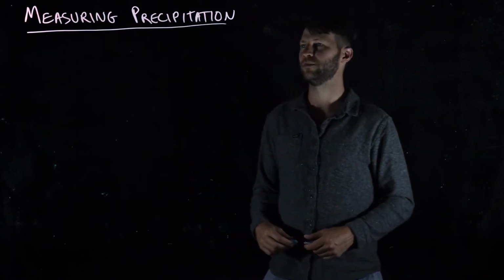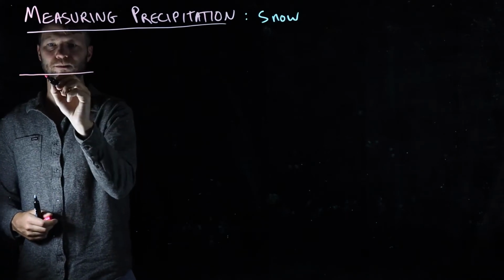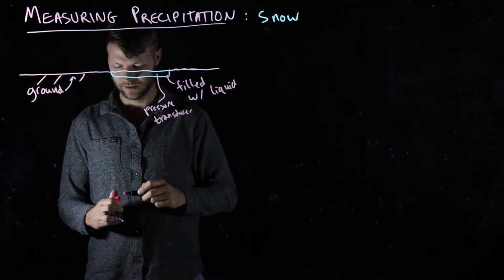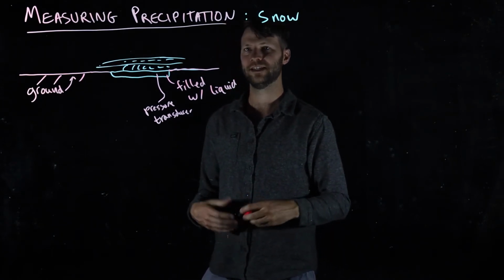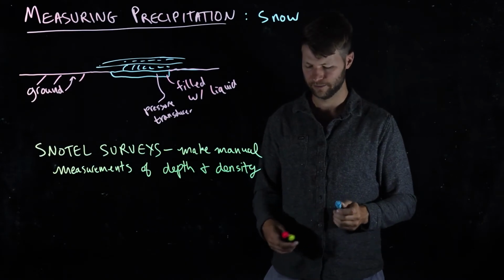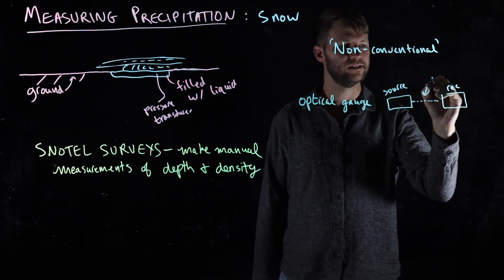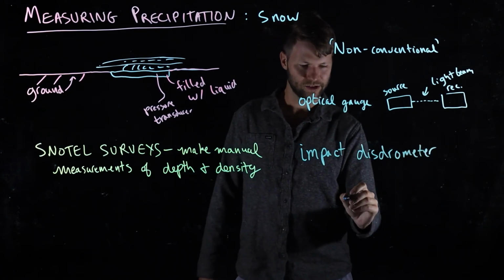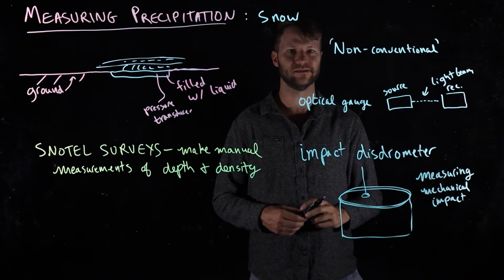17 Measuring precipitation: snow, non-conventional methods (GEOG311-SFU-Hydrology-Jesse Hahm)